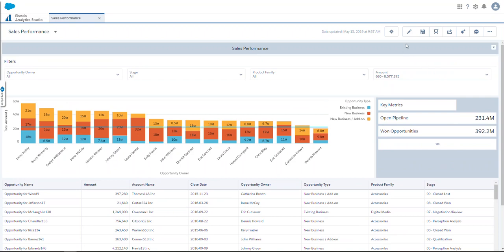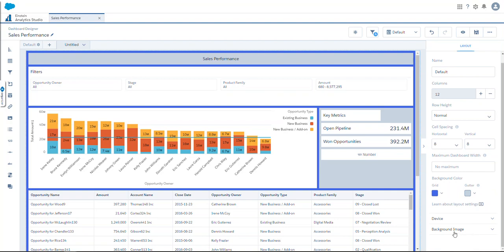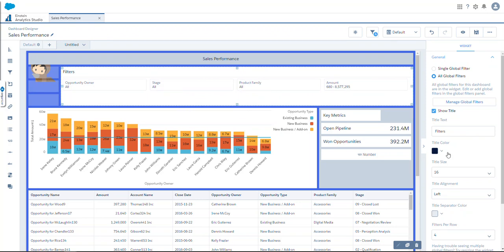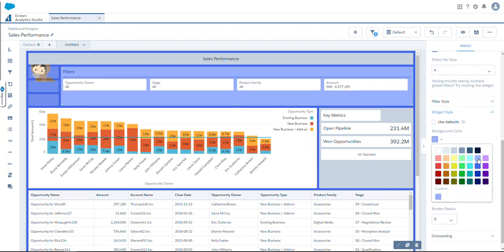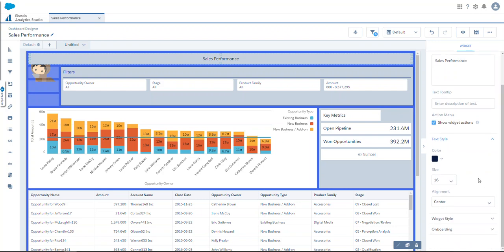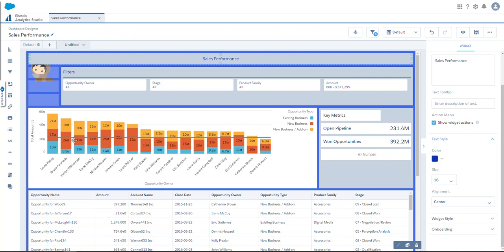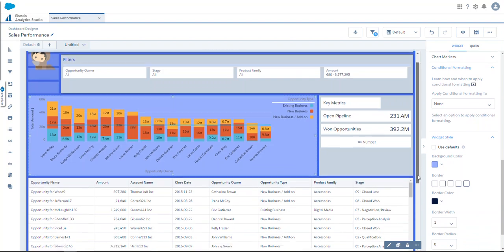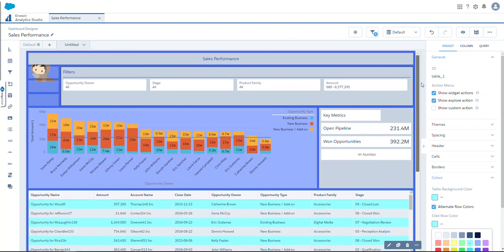Colors in Analytics Dashboards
This video shows how to customize Analytics dashboards with colors.